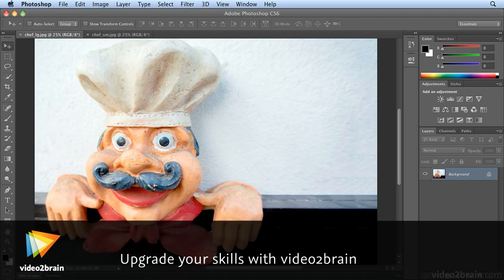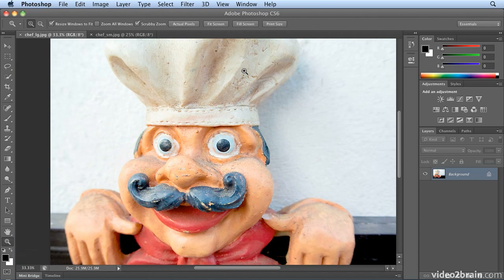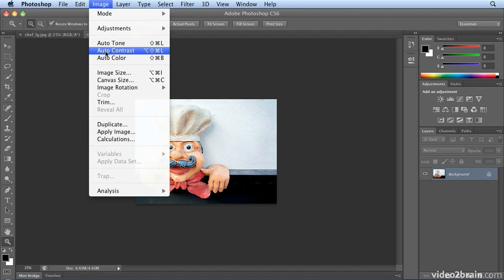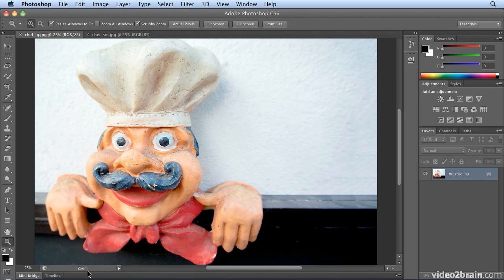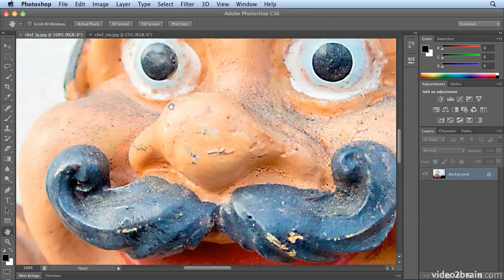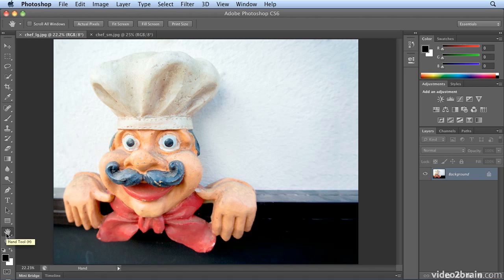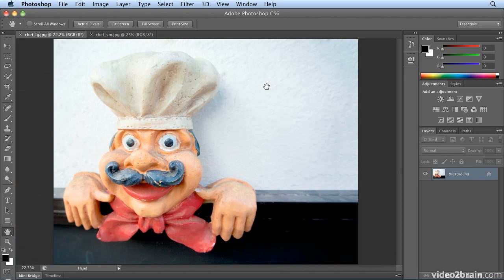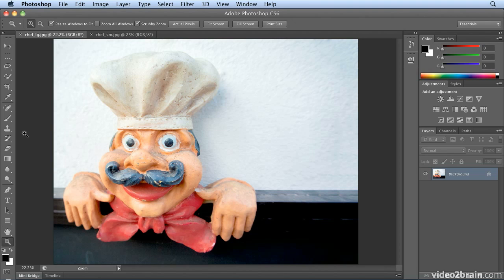NAVIGATION AND ZOOM PSX L